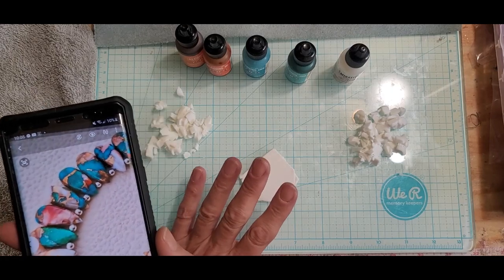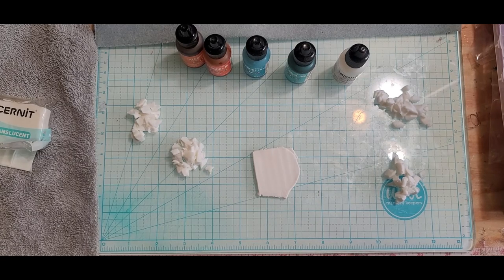Polymer Clay Faux Oyster Copper Turquoise Tutorial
Quick demo for Faux Oyster Copper Turquoise. Didn't have a whole lot of time and of course, the guys came home right towards the end.
Sorry for the sideways shot. Something wrong with my phone :-)

All info needed to make this is in the video.
A few alcohol inks and cernit Translucent clay. you can use any brand however.